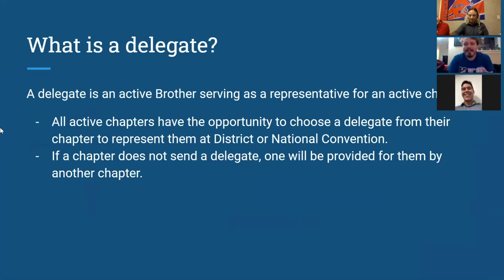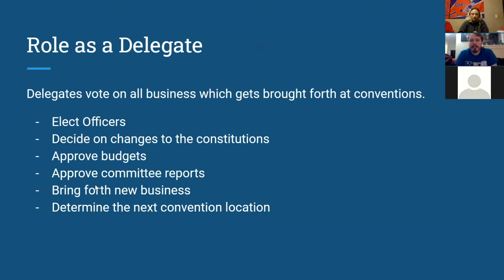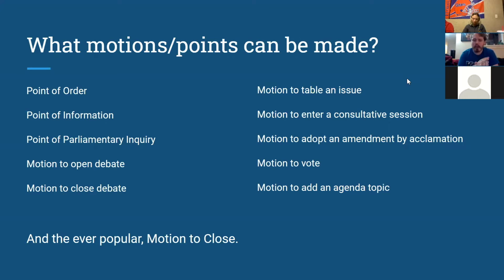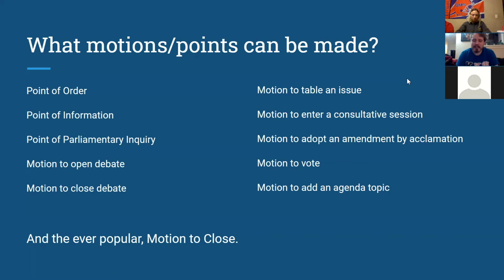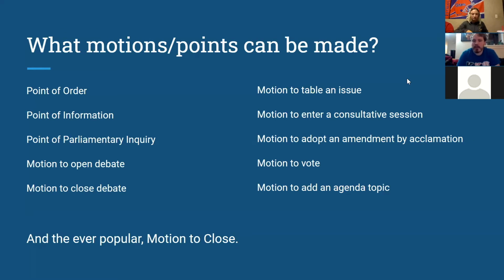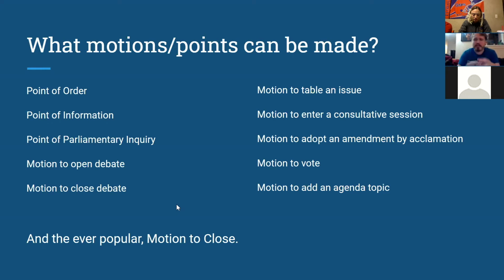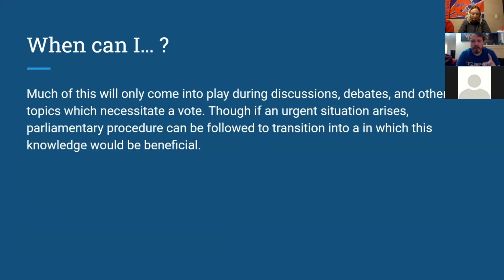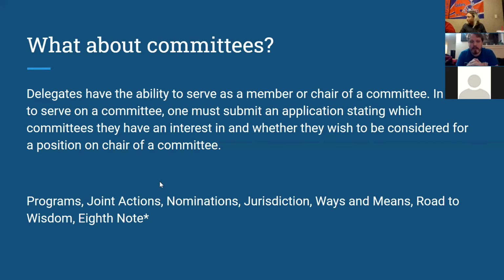SED Web Series: How to Serve as Chapter Delegate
Check out this video to learn more about how to serve as your chapter's delegate. This video was led by the 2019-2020 SED Parliamentarian, Kyle Bacchus.